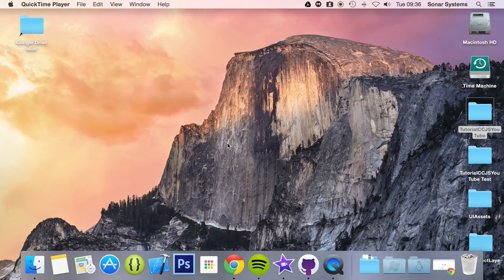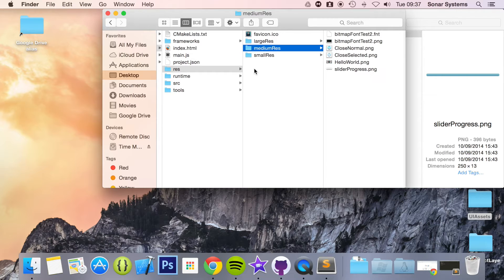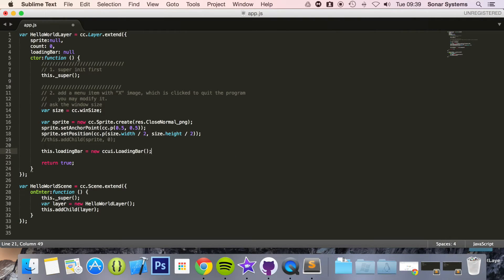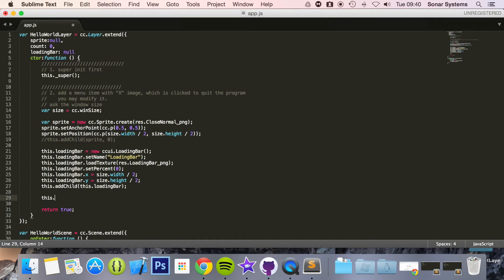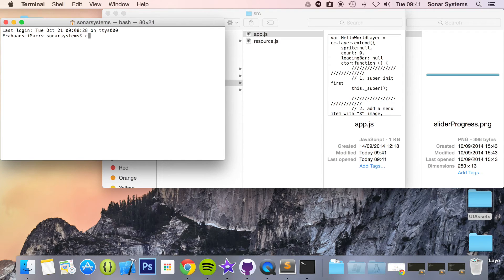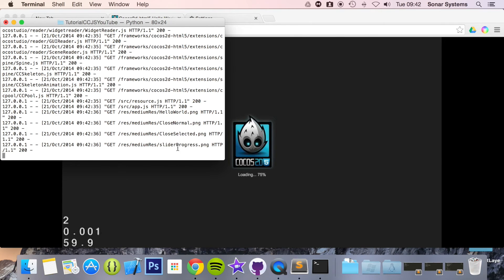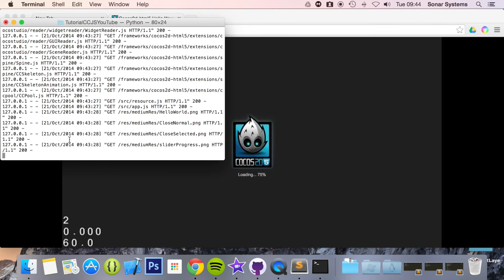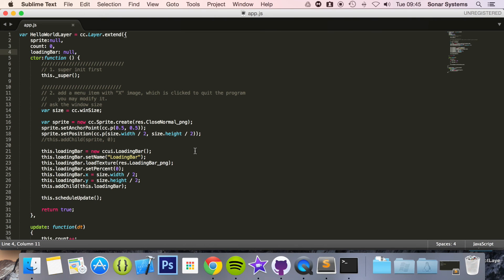Cocos2d-JS v3 Tutorial 77 - UILoadingBar